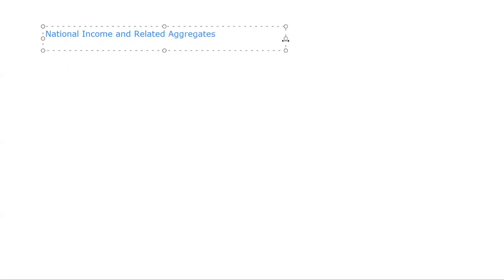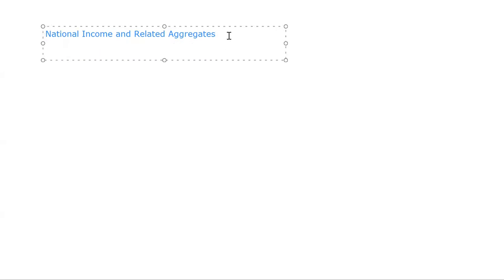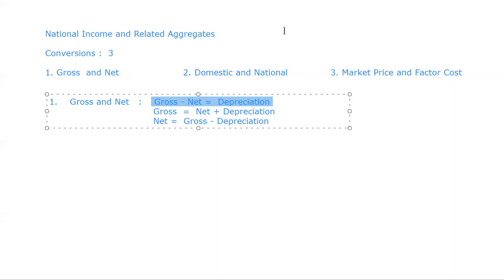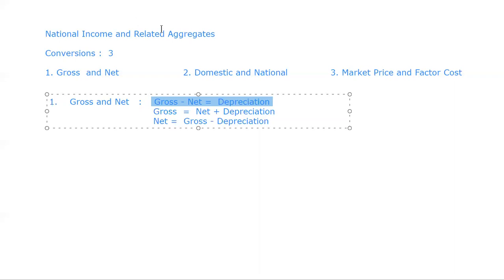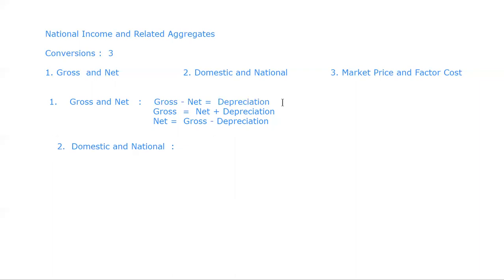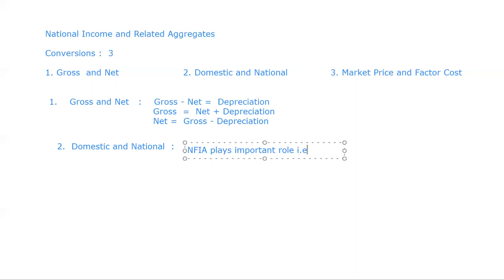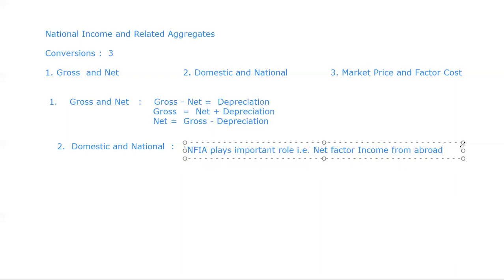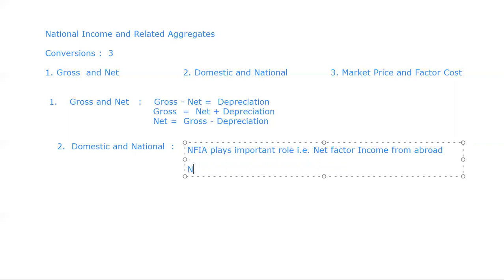Conversions in Economics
3 Conversions  Class 12